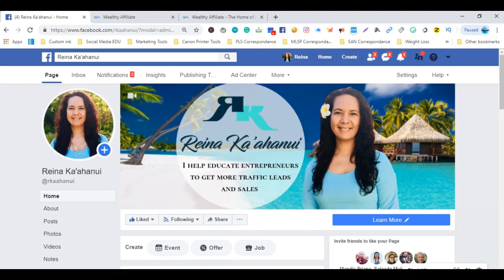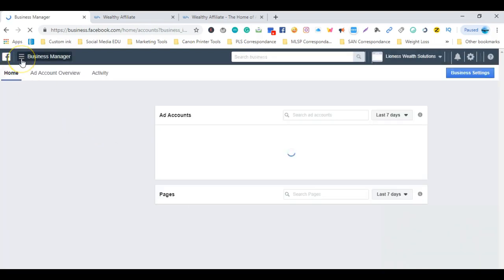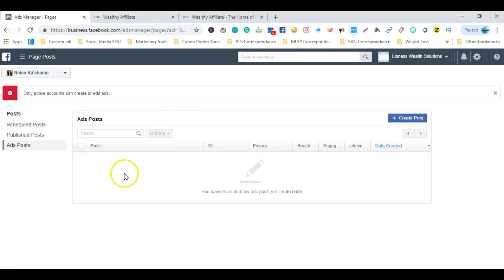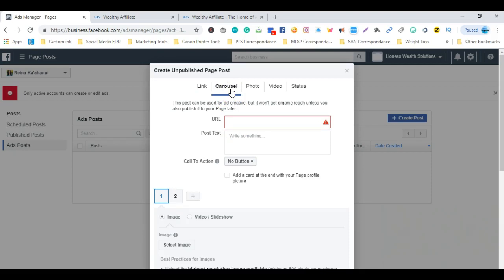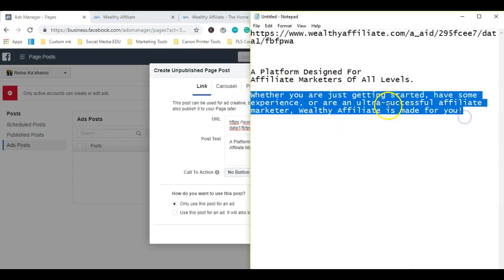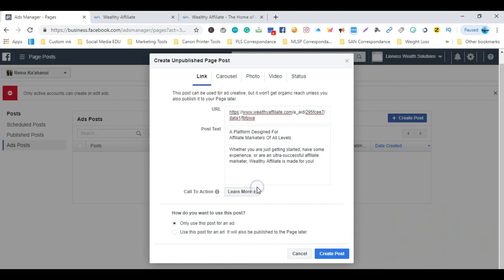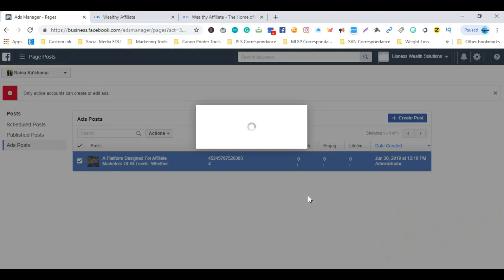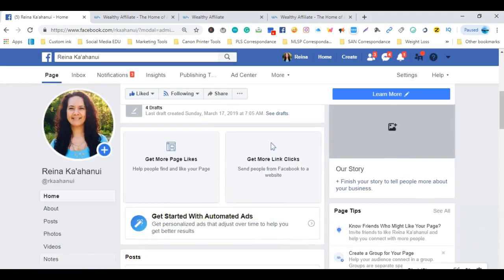How To Add a Call-To-Action Button on Facebook Post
In this video, I'm going to show you step by step how to create a facebook page post on your Facebook business page and add a call-to-action button so you can optimize your page for organic leads and traffic.